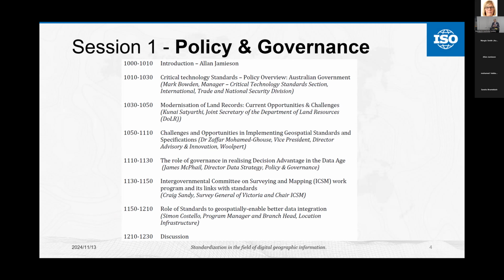Standard in Action seminar in Sydney - Welcome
Welcome address from Alan Jamieson ISO/TC 211 Outreach Convenor